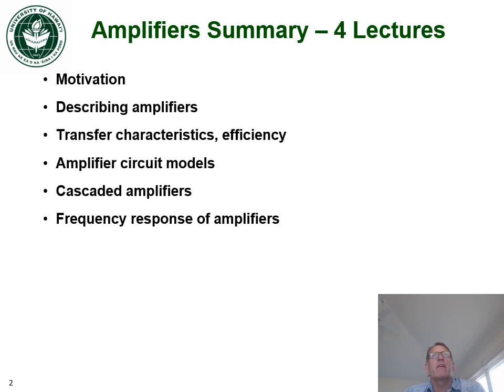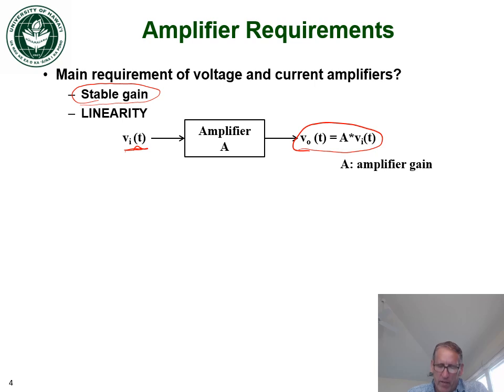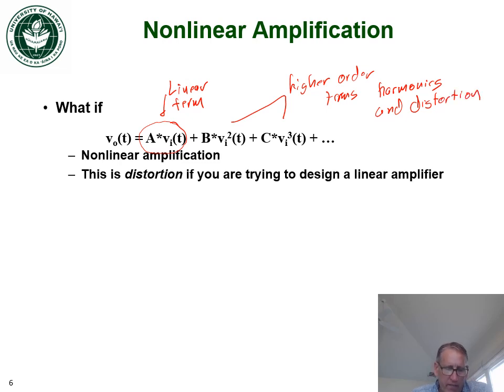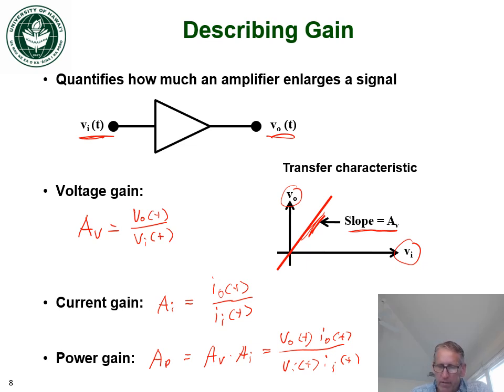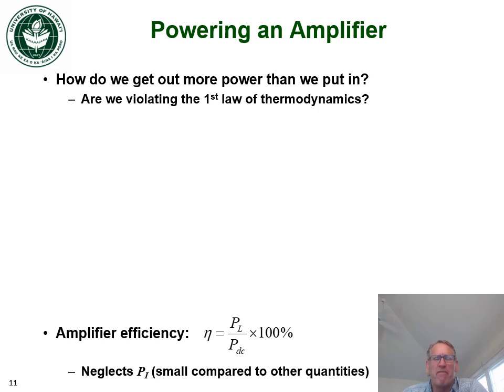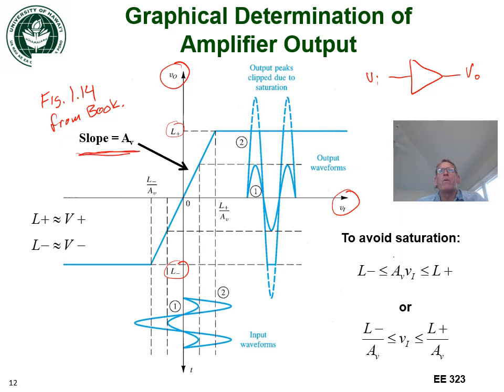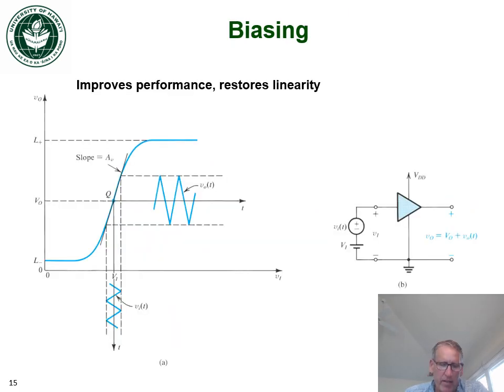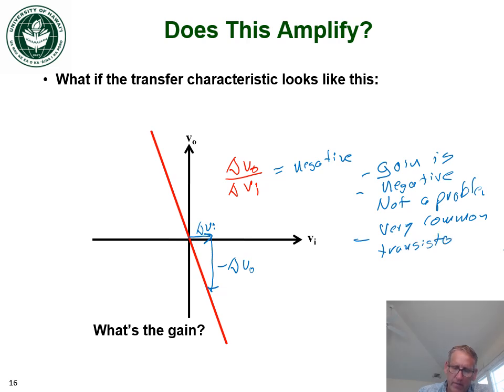Lec08 EE323 - Intro Amplifiers